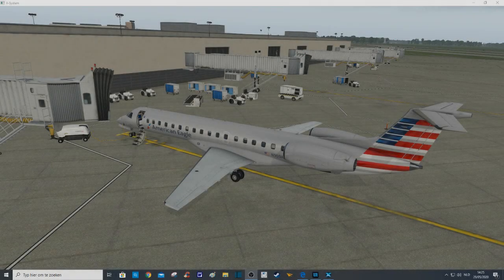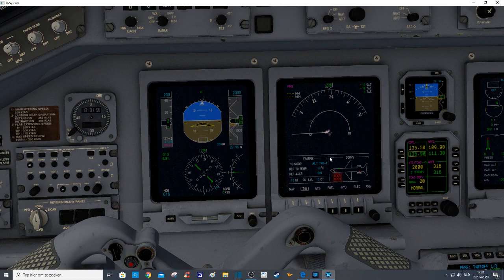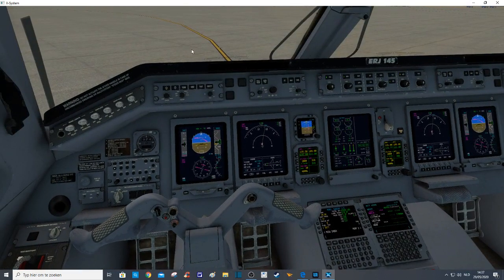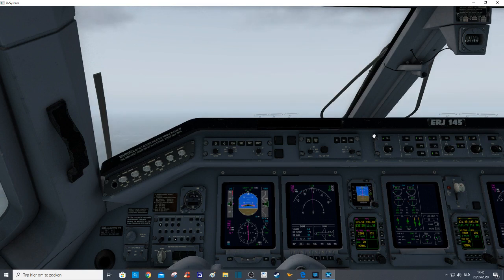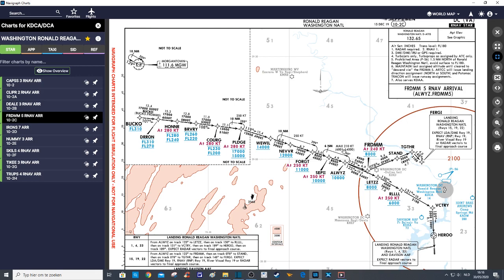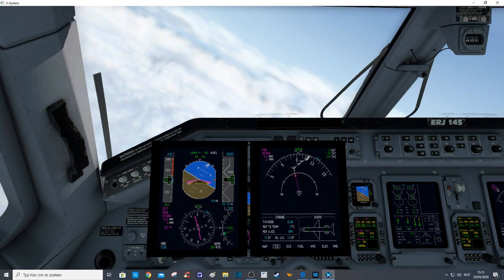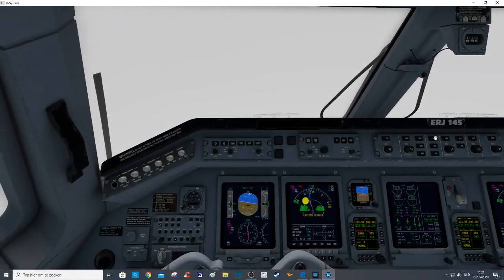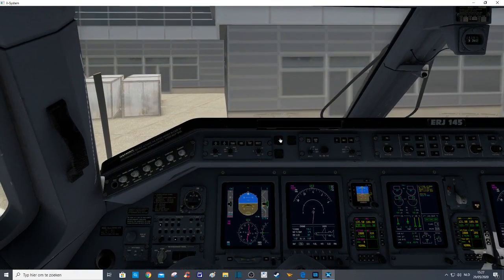X plane 11 || ERJ 145 || KPIT - KDCA || River visual into Washington DC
It has been over six monds since I posted my first video on this channel but I was finally able to work on a new one. This flight is one of my favourites to do in the sim and quite challenging for new virtual pilots.

Other featured addons:
- Better pushback